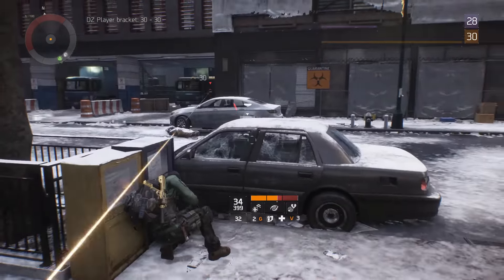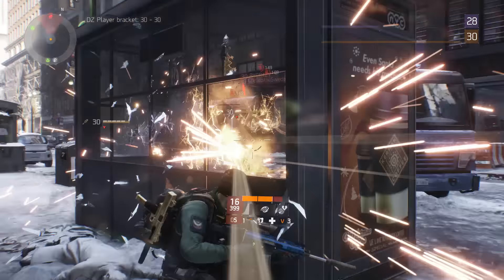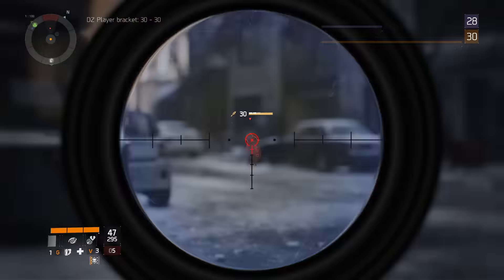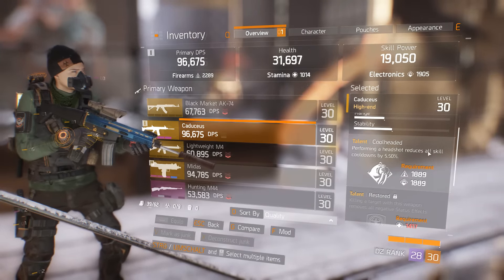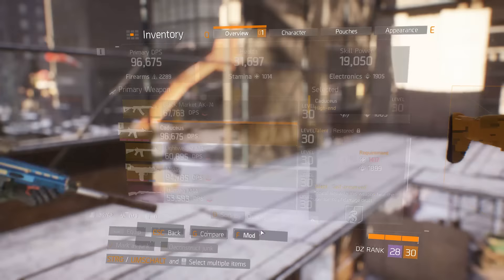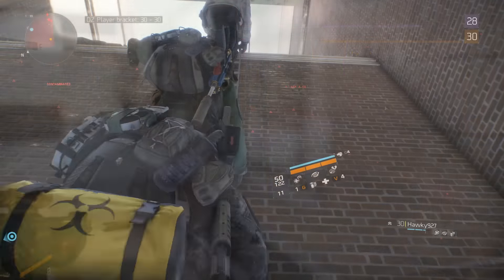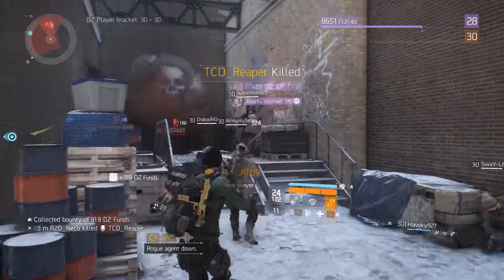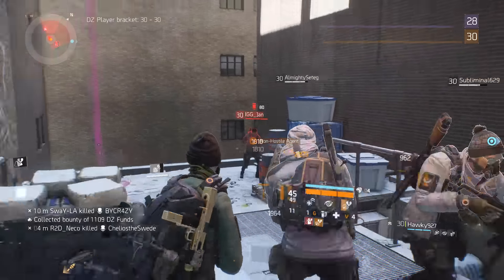The Division - Caduceus High-End Weapon Review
Hey what up guyz! CHU_Neco here! Today more The Division. We take a look on the High End Assault Rifle Caduceus in Tom Clancy's The Division. I hope you enjoy the video!

The High End Weapon Caduceus is a Legendary Assault Rifle Based on the SCAR which stands for  (Special Operations Forces Combat Assault Rifle). Rolls right off
your tounge. An assault rifle developed by FN Hersta. Hersta is also known for the famous FN-FAL.
The Caduceus was one of the few High End weapons in the The Division beta and was only available at the Dark Zone Safe Room vendor for like 3 thousand dark zone credits.
Unlike the The Division Beta this Weapon cant be simply bought of a vendor or be crafted .. Now it only drops off lvl 30 plus enemies in the Dark Zone or random from any challange mode missions.
But maybe Xur errrr.. i mean the Special Weapon Vendor is goin to sell it soon. who knows.
Ok now its time to take a closer look on the perks/talents of The Caduceus in Tom Clancy's The Division

Talent 1 - Coolheaded - Performing a headshot reduces all skill cooldowns by 5%.

Talent 2 - Restored - Killing a target with this weapon removes all negative status effects.

Unique Talent - Self-Preserved - Critical hits with this weapon heal the user for 3% of damage dealt.

The Caduceus can take 4/5 mod slots as it can not be painted, instead coming with a standard bright blue, gold and black color scheme.

In conclusion: I think the Caduceus is a pretty good assault rifle in The Division in which the coolheaded talent particularly stands out. With the right character build, i think this gun can get close to a midas.
There is alot goin on on the offical forums and on reddit about those builds and they are said to be extremly powerful. The horizontal stability on this weapon is a pain in the ass tho.
I highly recommend to add some stability mods plus a high capacity mag. The Division
As for the optics: i think an ACOGx4 is probably the best choice for this weapon. The ACOG boost the range and stability significantly on the Caduceus and makes it easier for you to land some headshots on
your enemies.

Please guys. Use the comment section below and tell us what you think of the High-End Weapon Caduceus.

Thats it for today guys. Thanx alot for watching.

Tom Clancy's The Division is available for PS4, XboxOne and for PC. See you in the Dark Zone guys!

Thanx